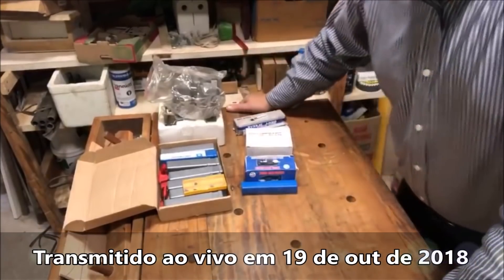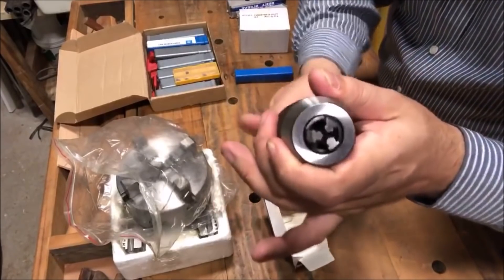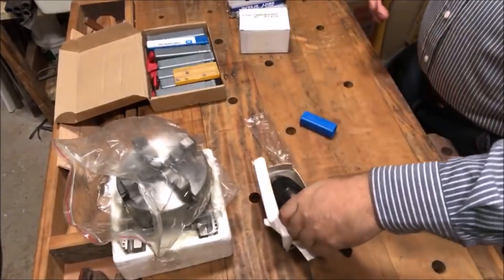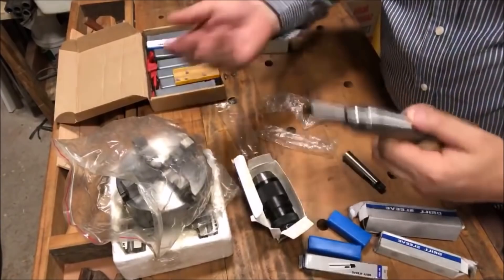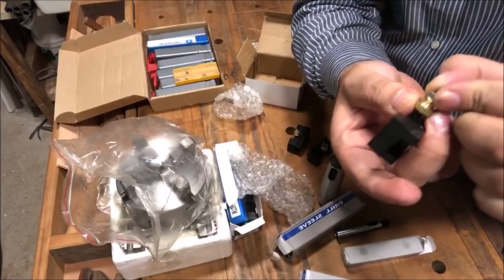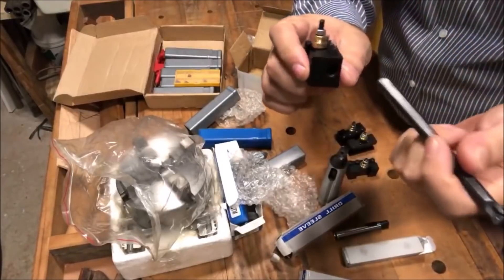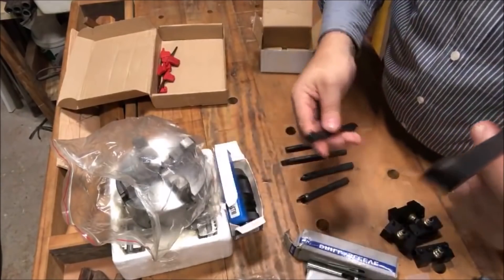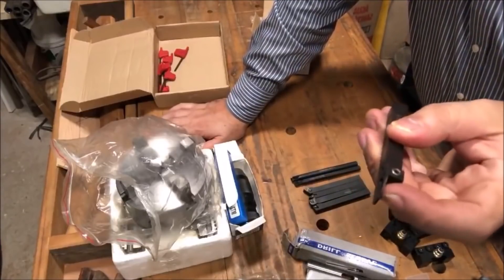Torno DIY - Peças importadas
-=-=-=-=-=-=-=-=-=-=-=-=-= Vou fazer um torno e estou primeiro juntando as peças para depois fechar o projeto e executar.

Quero comprar os suportes de Ferramentas para Castelo de troca rápida

Rua do Gasômetro, 777 (ao lado do viaduto do Brás) São Paulo – SP

Entre no nosso Grupo do Telegram "Marceneiros Mega"... diversão e conhecimento garantido

Ricardo Morcegão